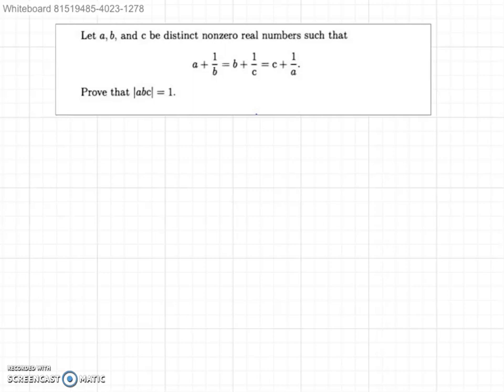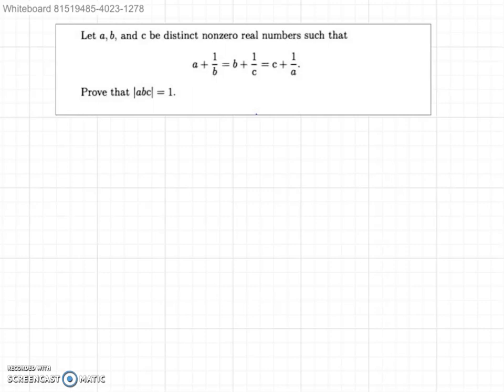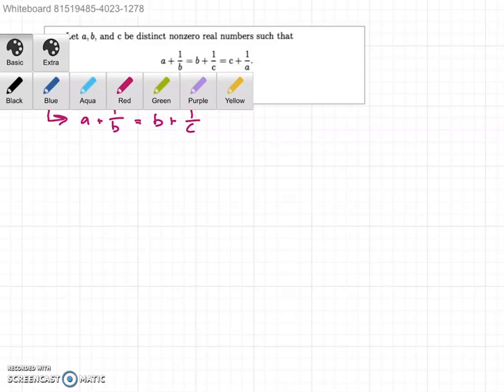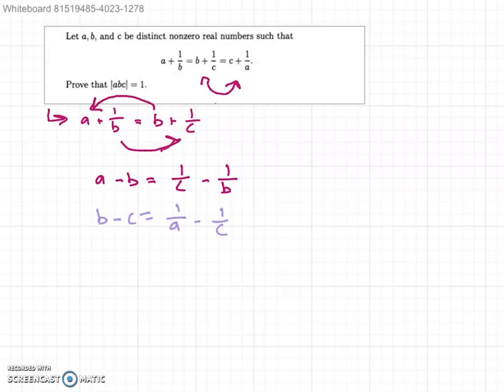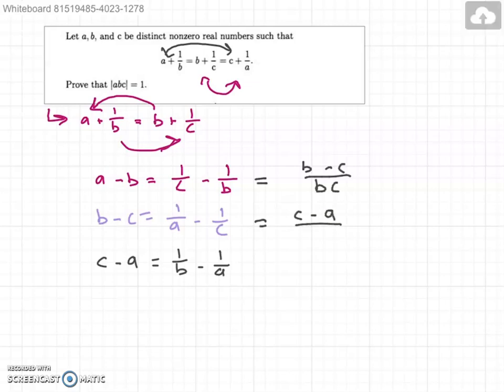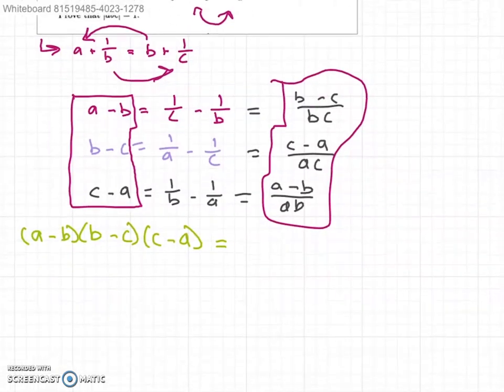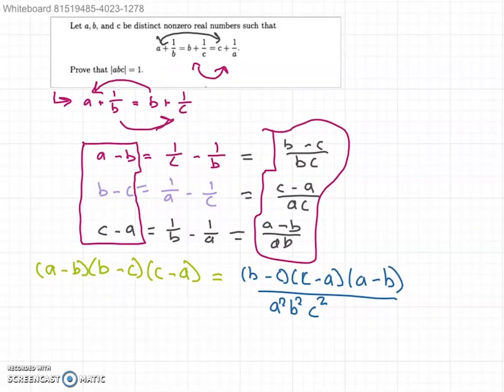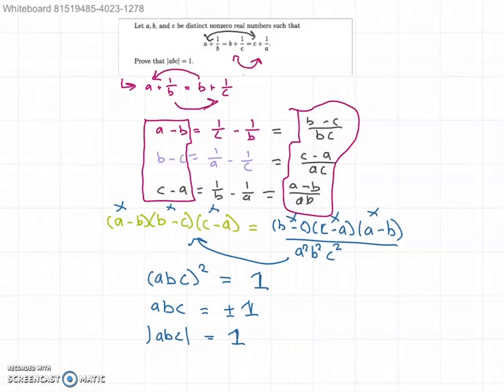Algebra problem with three variables - Prove that |abc| = 1